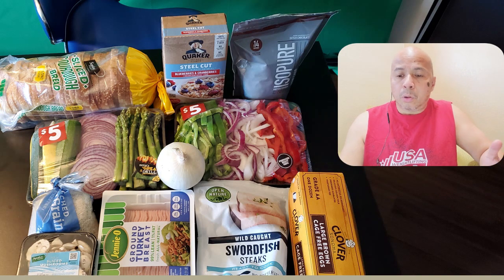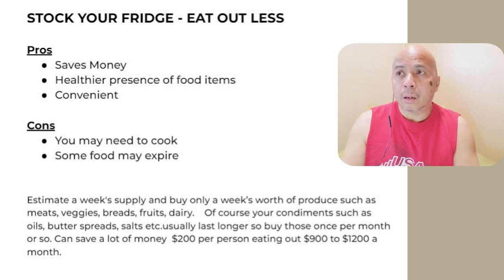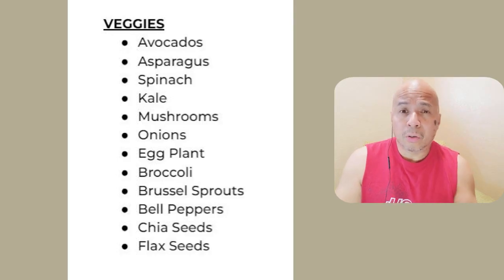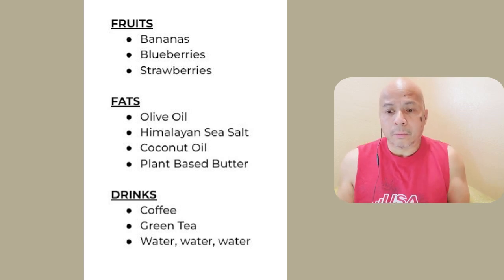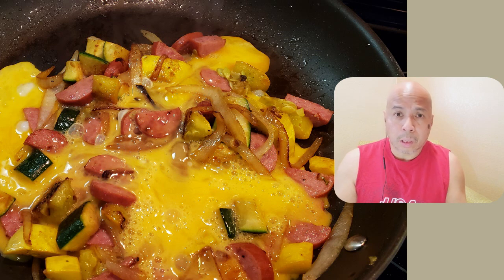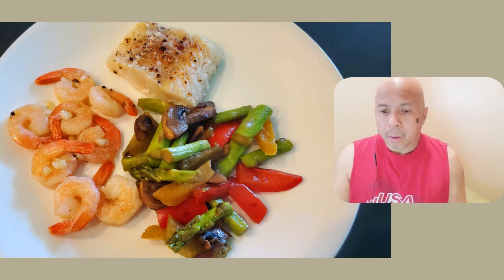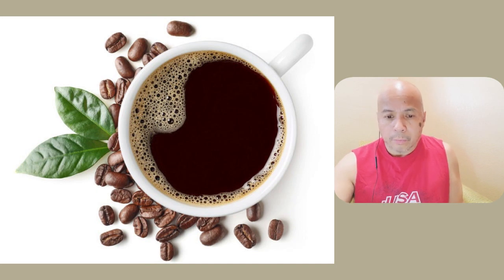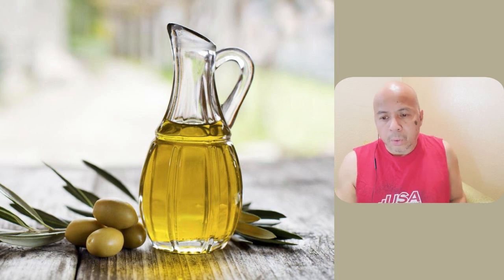Eat like a Physique/Bikini Model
PART 3
HOW TO EAT LIKE A PHYSIQUE / BIKINI MODEL
From The Physique Fitness Programming Series

NewFITplan is a hands-on workshop where a client and the coach customize a feasible workout plan. Ideal for intermediate clients or the DIY enthusiast that wishes to get a broader understanding on fat loss and workout planning. This is a 2-hour private one-on-one or small group setting either online or in person (Bay Area, CA).

Content in this video is to be considered information only and we highly suggest consulting your physician before utilizing any content for your own use.

Transcript